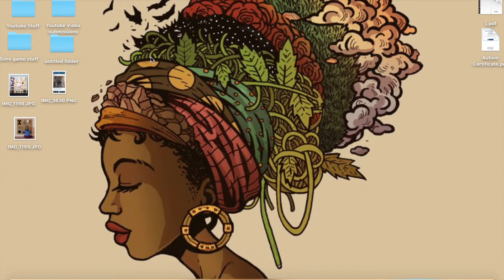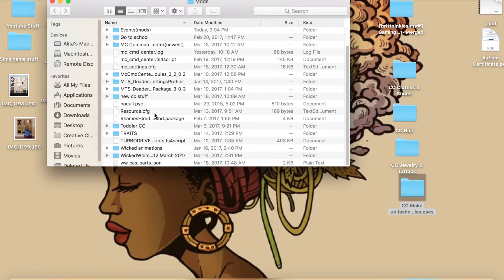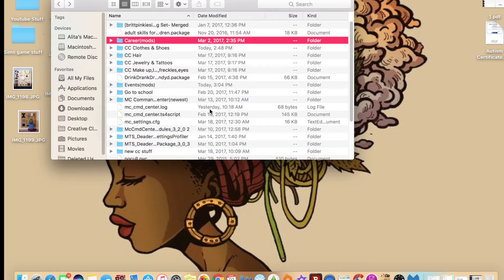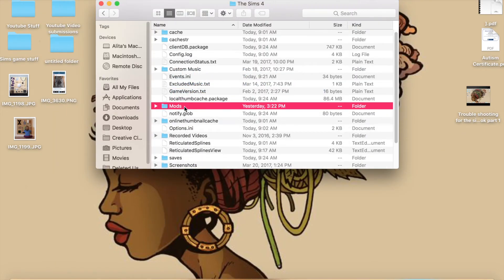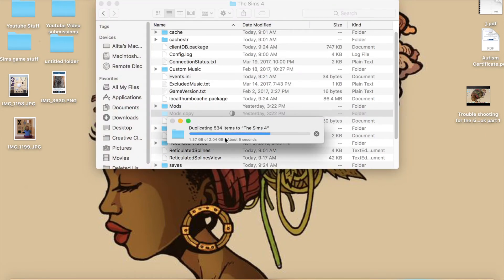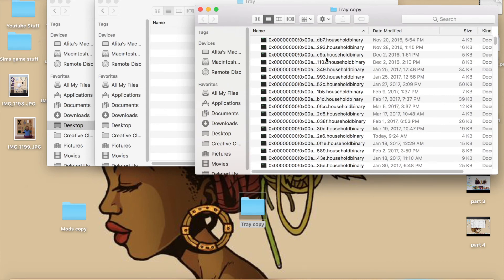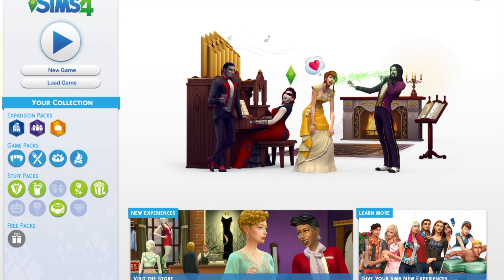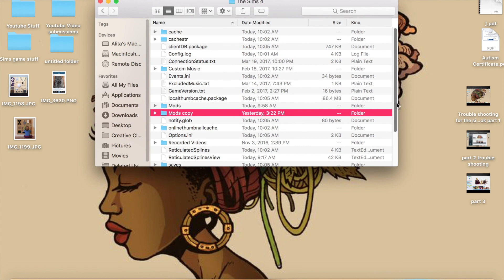Trouble shooting for Sims 4 game on Macbook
Possible Solutions for your Sims 4 game plus a potential fix if you have black pictures in game.